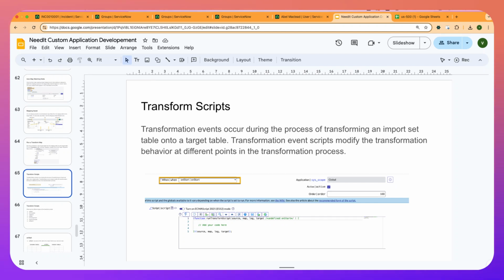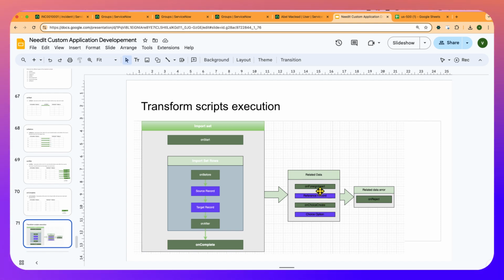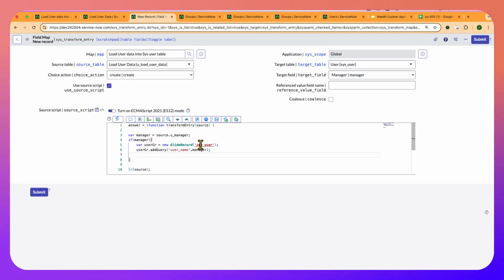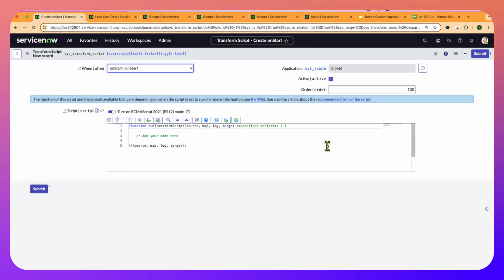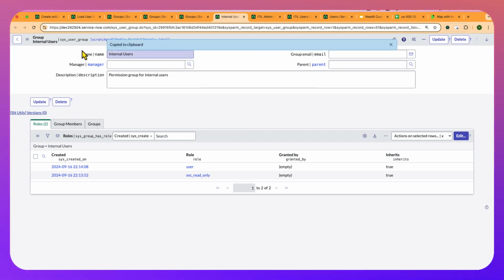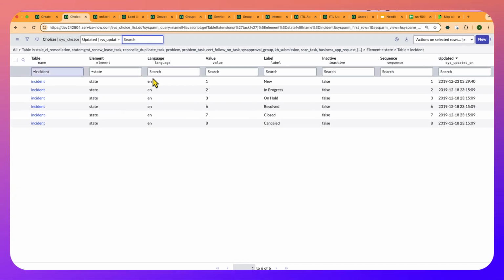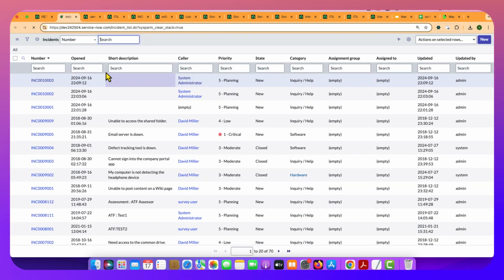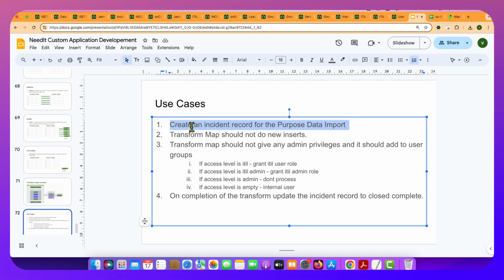Transform scripts | Custom application development | ServiceNow application Developer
This video showcases different types of transform event scripts in ServiceNow, along with a practical use case.